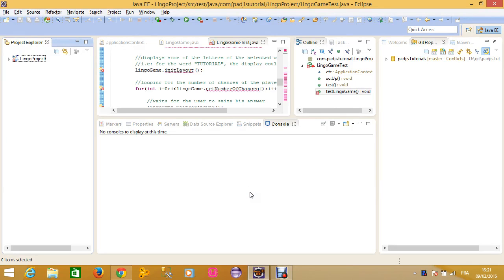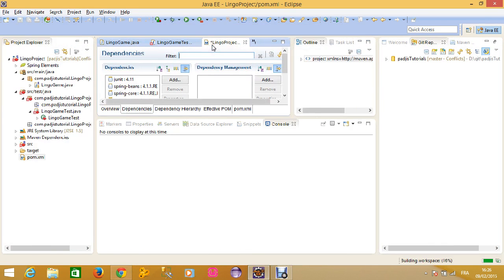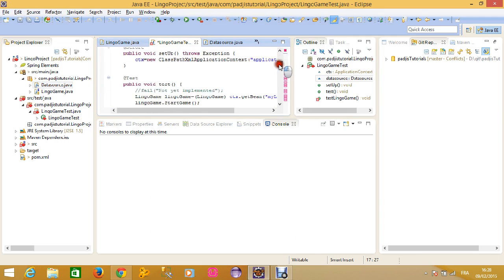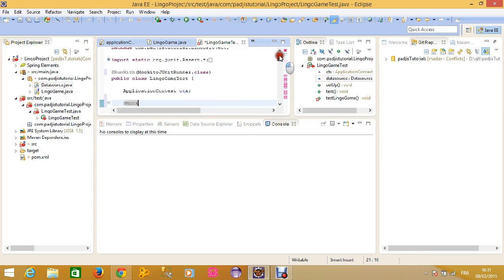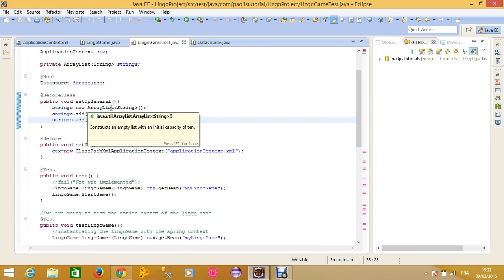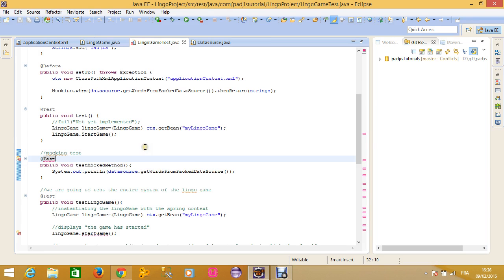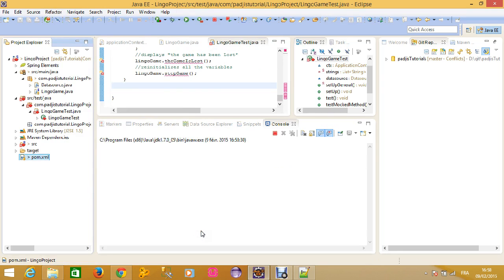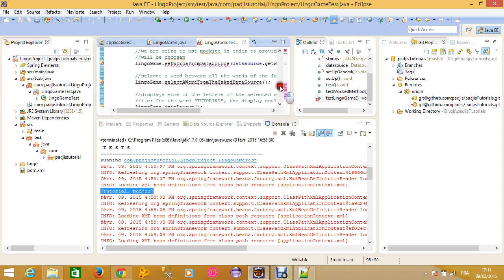Continuous Integration 18 - TDD [How to use Mockito with or without Maven]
A concrete example of how to use mockito with maven in a Test Driven Development environment.

It is pretty the same than if you had to use it standalone. I will include a link to download its library to this description.

I am also through this video showing concretely how is nexus used as a mirror.